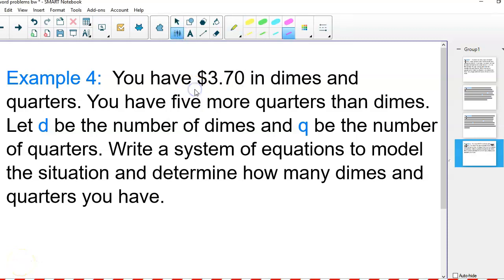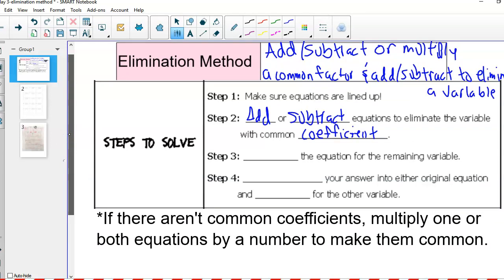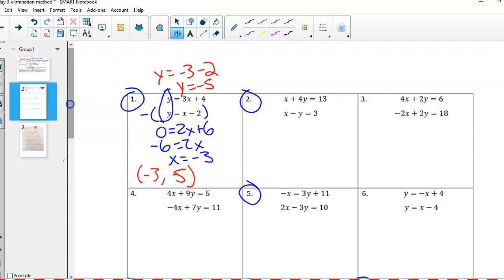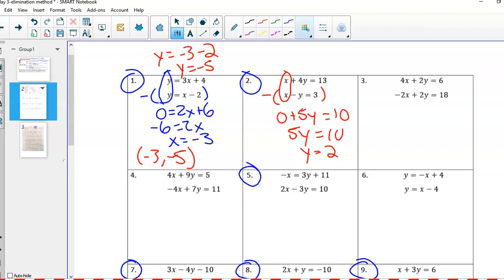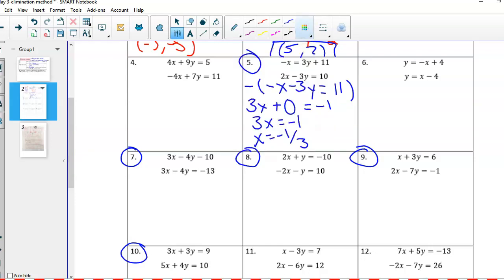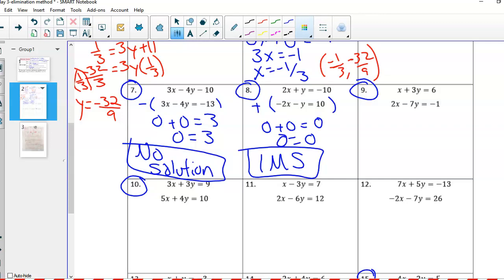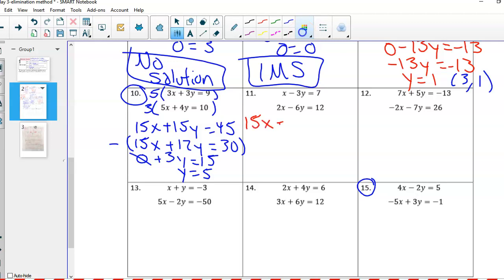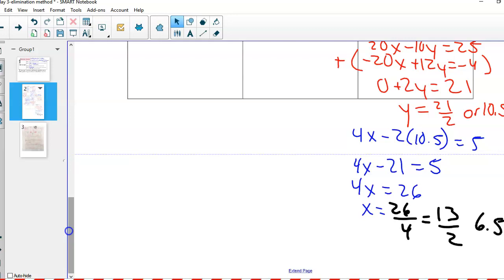6th pd 1-28